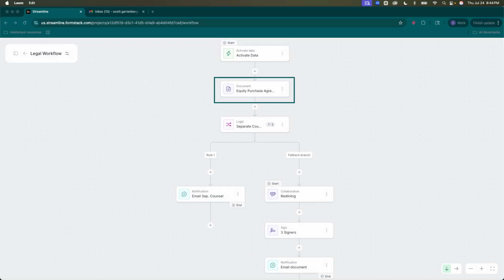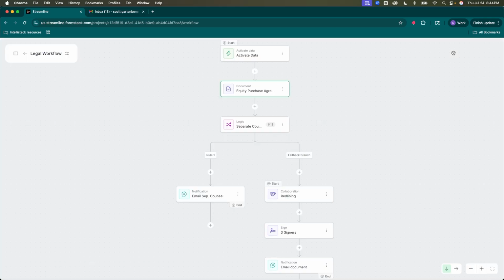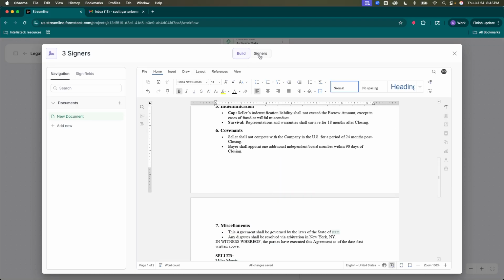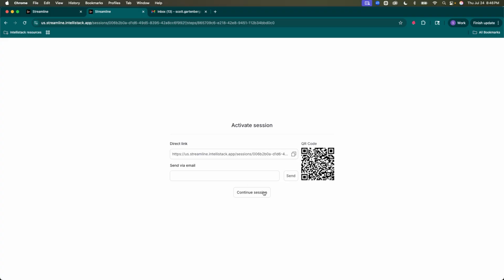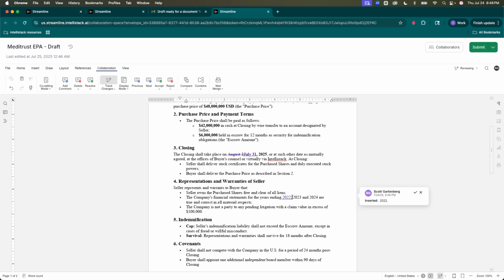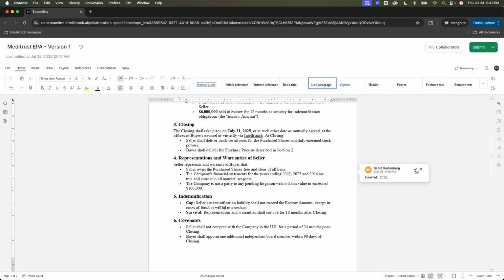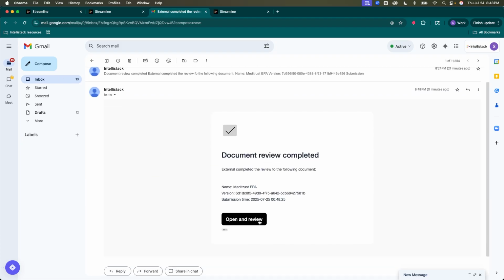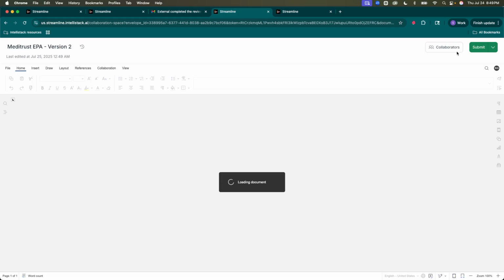Intellistack Streamline Contract Lifecycle Management (CLM) Demo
Ready to see a demonstration of Intellistack Streamline CLM?

With built-in document generation, redlining, AI-guided Playbooks, approvals, e-signatures, and post-signature tracking, Intellistack Streamline CLM empowers teams to close deals faster — while legal ensures every agreement is compliant, consistent, and audit-ready.

In this short demonstration, Intellistack Director of Product Management walks through a simple CLM use case - creating an equity purchase agreement and sending it for signature.

Viewers will notice that everything happens in Intellistack Streamline CLM - doc generation, redlines, collaboration, and signature - all with Word-like functionality. to book your personalized demo.